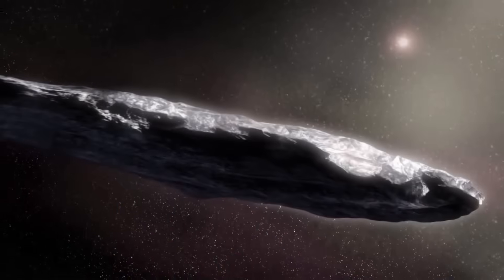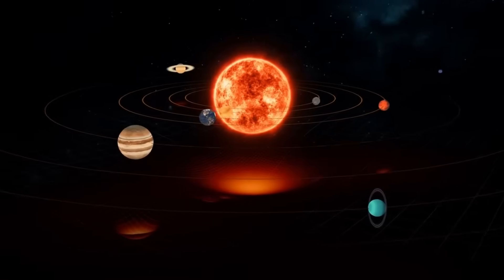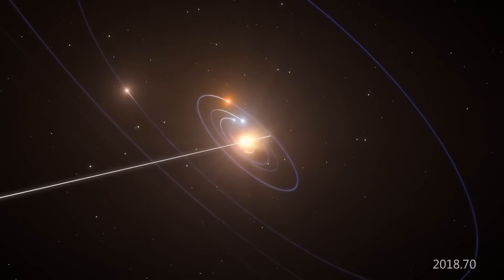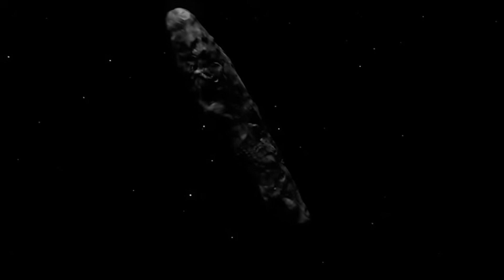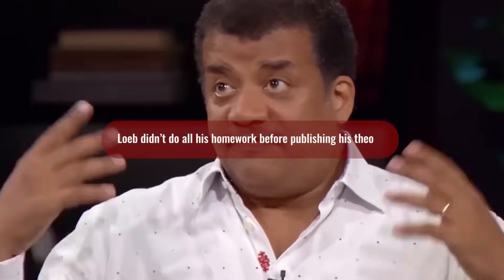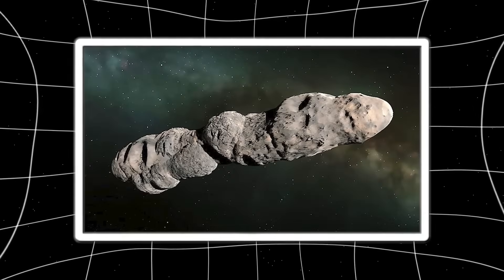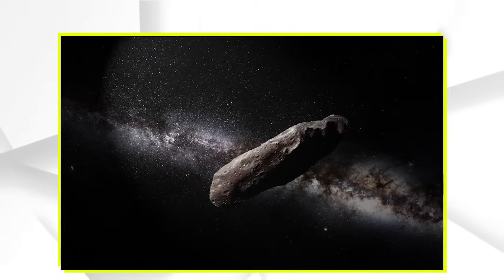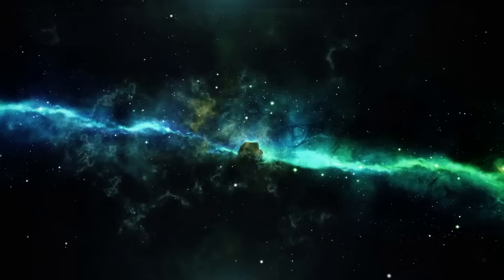Neil deGrasse Tyson: “Oumuamua just turned back & CONFIRMS what WE ALL FEARED”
On a quiet October night in 2017, astronomers detected something that had never been seen before—an object tumbling through space, moving too fast, shaped too strangely, and following a path that made no sense. It was named Oumuamua, the first confirmed interstellar visitor to our solar system. For weeks it captured global attention—was it a rock, a probe, or something far beyond our imagination? Then, as quickly as it came, it vanished into the deep black of space.
But now, it’s back.
Only this time, it’s not alone.
Neil deGrasse Tyson has just made a statement that has shaken the scientific world: not only has Oumuamua returned, but it appears to be accompanied by multiple objects—objects behaving in ways no natural body ever has. Objects that challenge everything we thought we understood about motion, gravity, and space itself. These aren’t mere fragments or debris. They're organized. They’re moving with eerie precision. And they might not be passive observers.
Tonight, we follow the story behind this impossible return. What is Oumuamua? Why has it come back? And what are these strange companions orbiting silently beside it? Stay with us—because what you’re about to discover may change how you see the universe... forever.